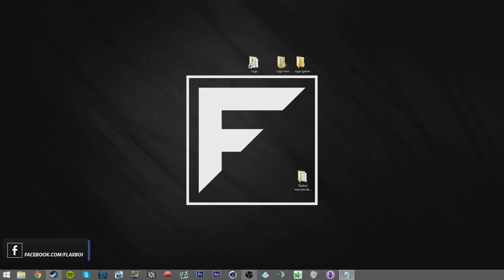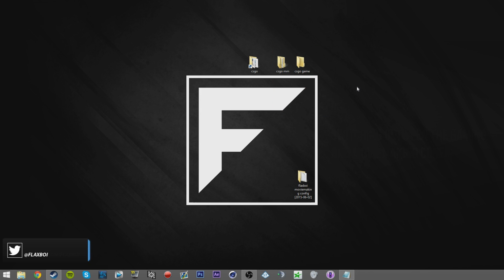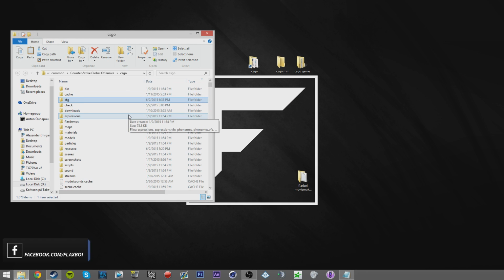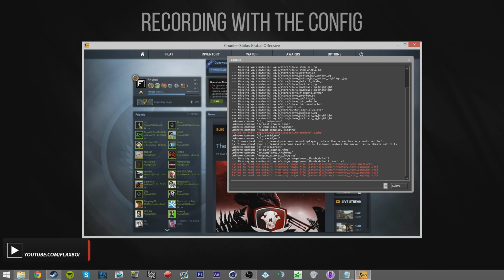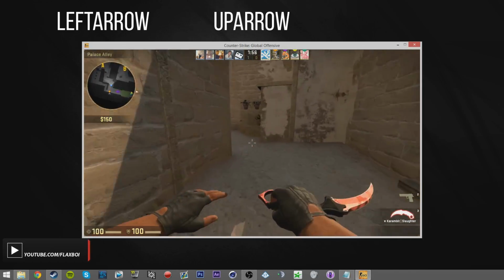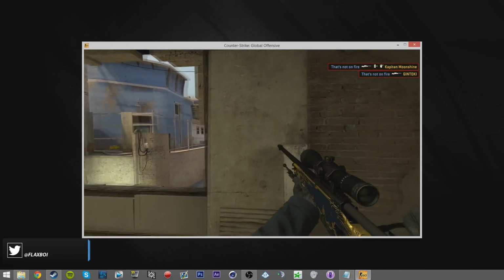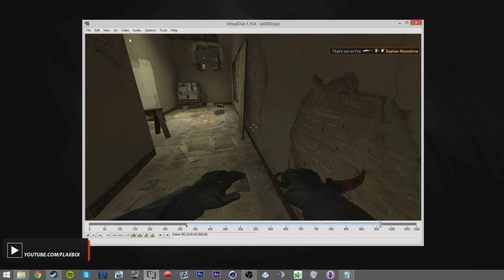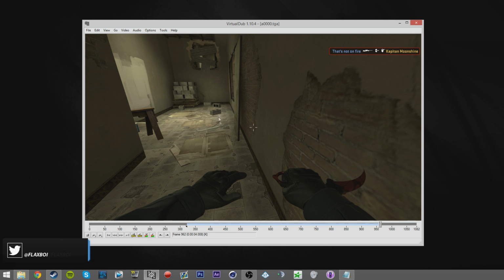[TUTORIAL] - Recording in CS:GO and managing your configs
READ HERE FOR POSSIBLE BUG FIXES BEFORE COMMENTING:

1. Weapon and/or models glitching back and forth?
- This happens on some PC's while using BOTH host_timescale and host_framerate. Try disabling host_timescale (host_timescale 0), and try again.

2. Host_timescale 0 and the models are still glitching?
- Try going back 2 rounds and just let the demo play (speed it up if you want) until the time comes when you want to make the smooth. This should fix the lag. If it doesn't, try again. It WILL work eventually.

3. CS:GO closes as soon as you launch it in HLAE?
- As far as I know this happens when the HLAE client is not up to date with the current CS:GO version. and download the latest HLAE client. If it still doesn't work, try removing "-insecure" from the commandline when launching CS:GO in HLAE. NOTE: Make sure to NOT join any ONLINE servers while using HLAE.

4. mirv commands don't show up?
- Apparantly this happens because of Steam being launched in offline mode. Go online and it should work!

Time marks:
00:00 - 01:15 - Introduction
01:15 - 02:28 - Switching gaming and moviemaking configs
02:28 - 03:28 - Importing the moviemaking config
03:28 - 07:48 - Recording your video
07:48 - 09:12 - Comparing to Fraps + other info

I thought since I left the Fraps era behind me I'd update the recording tutorial.
Hopefully some of you will find this helpful! :)

/flaxboi

Don't forget to catch my livestream on weekends!

Join my Steam group to get announcements
for videos and streams!